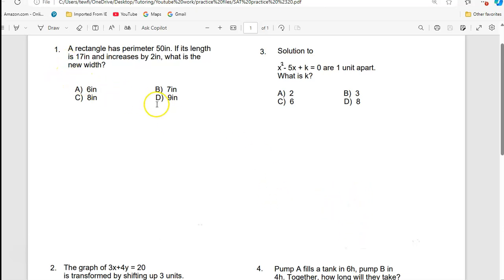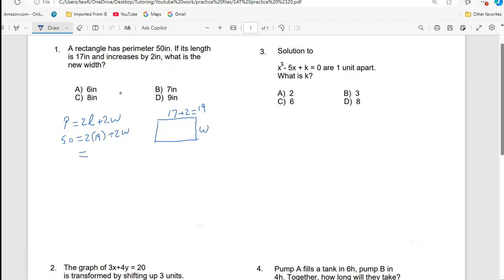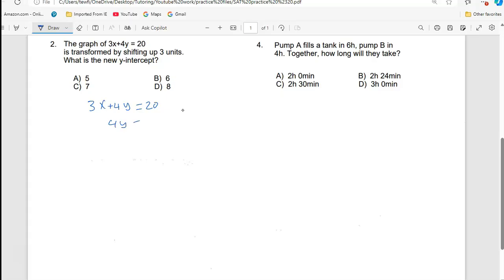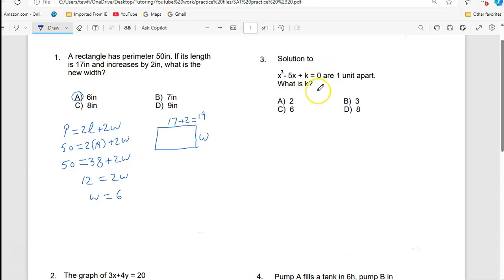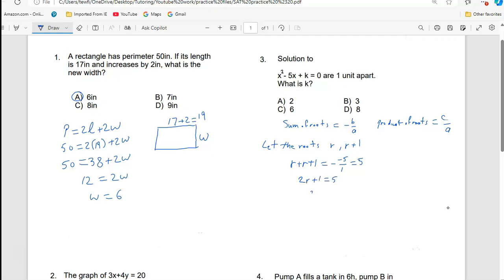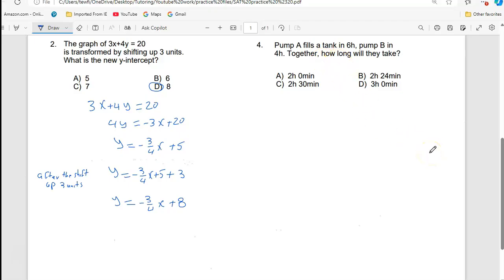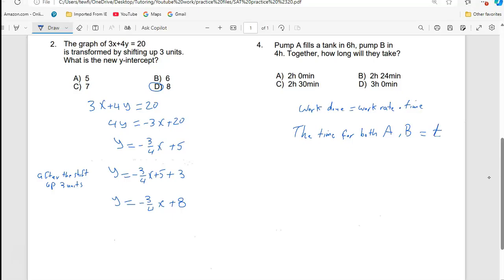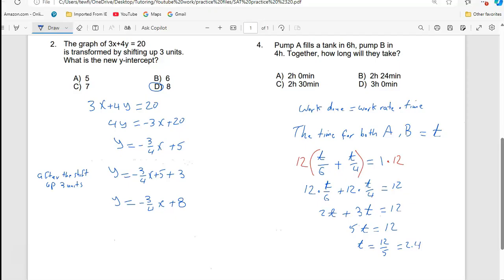Recording #20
SAT practice